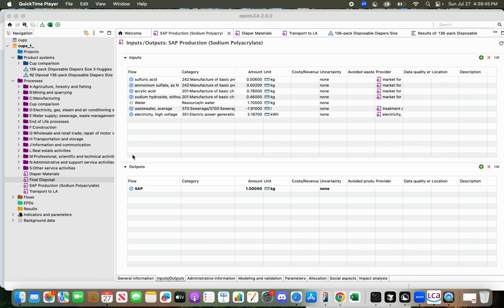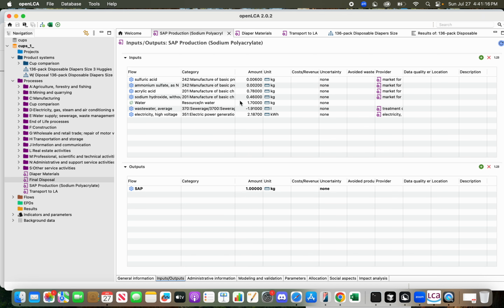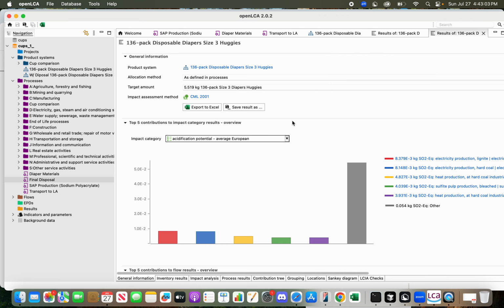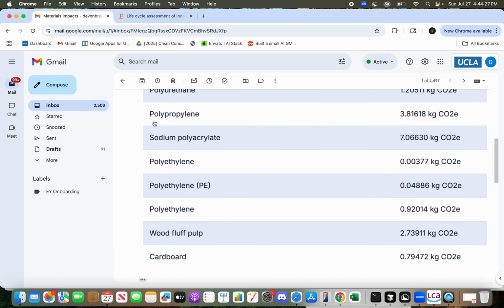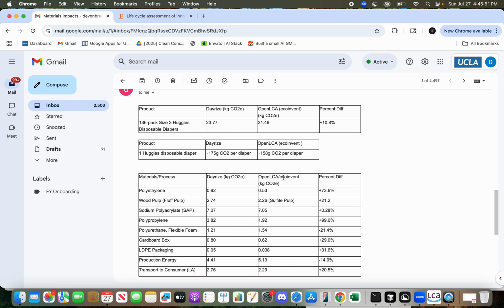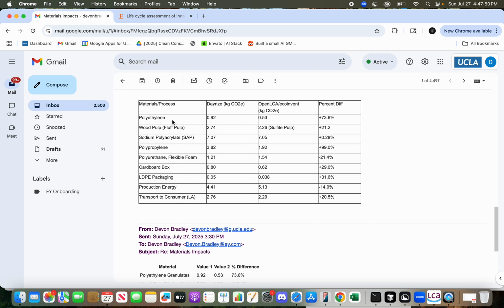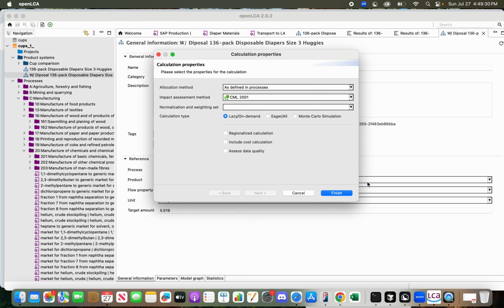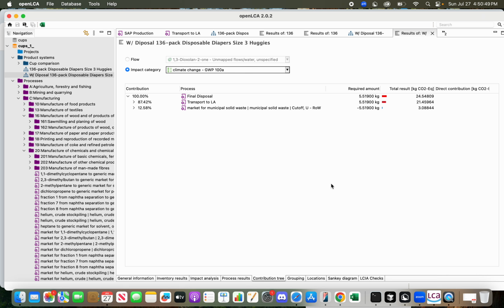OpenLCA Case Study/Tutorial: Disposable Diapers